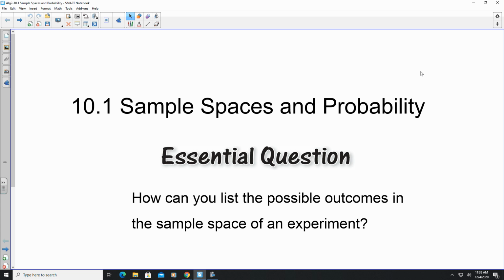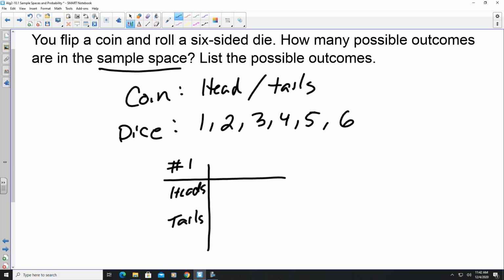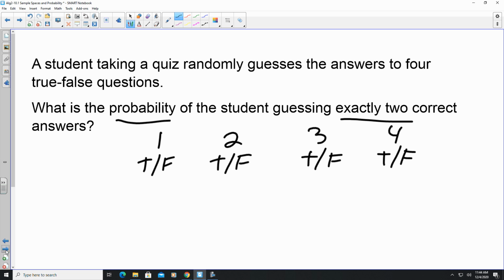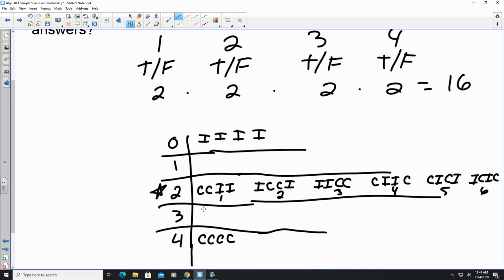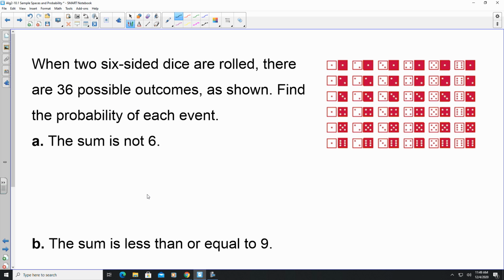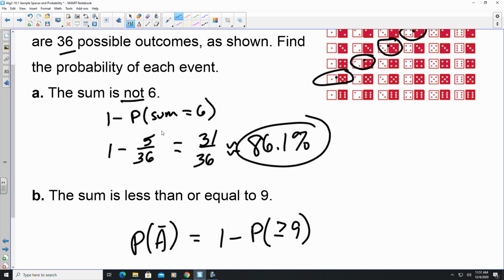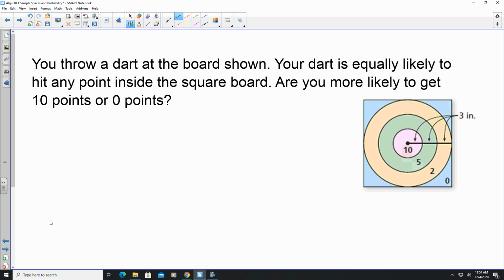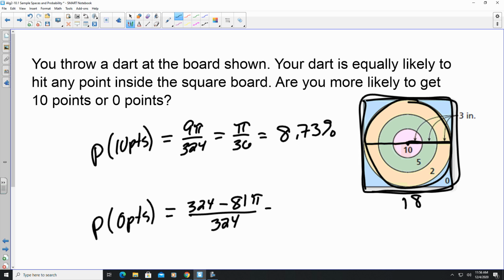10.1 Sample Spaces and Probability